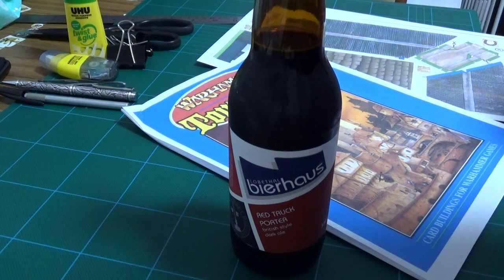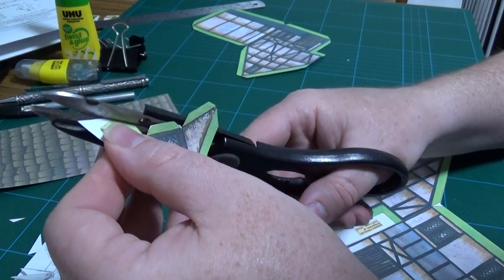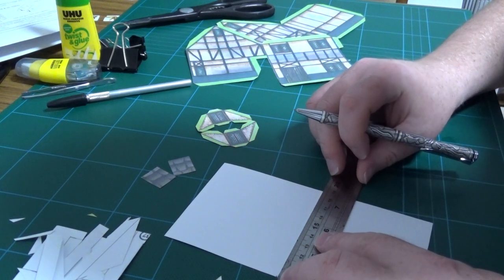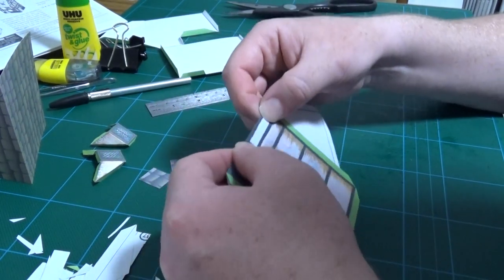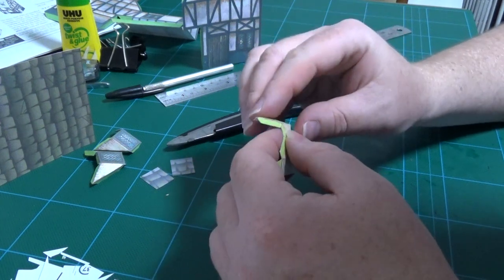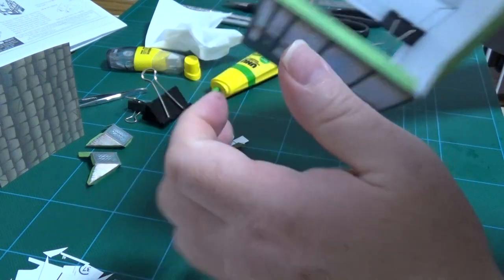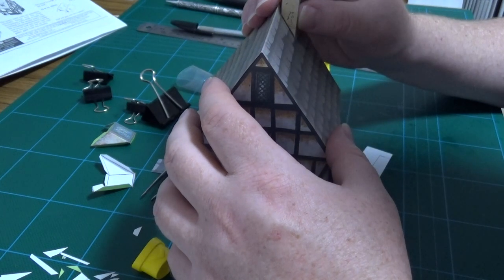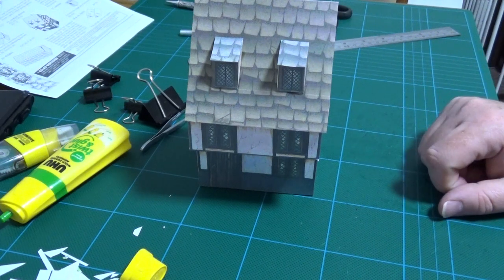SlowTube Warhammer: Constructing a Warhammer Townscape paper-craft house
A while back some kind person posted a PDF of the old Warhammer Townscape. I've been assembling this kit over the last few weeks so thought I'd film it, along with some thoughts on the kit and general rambling.